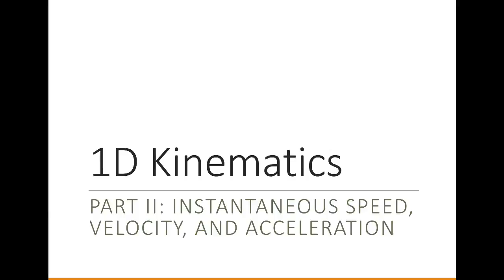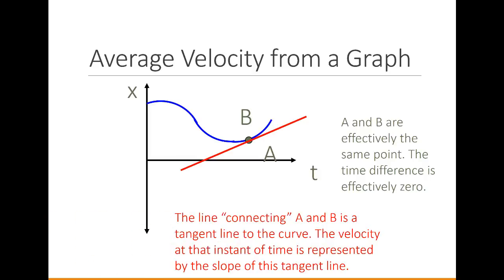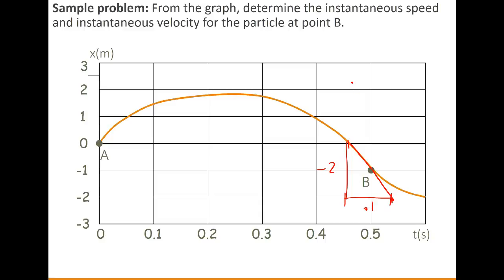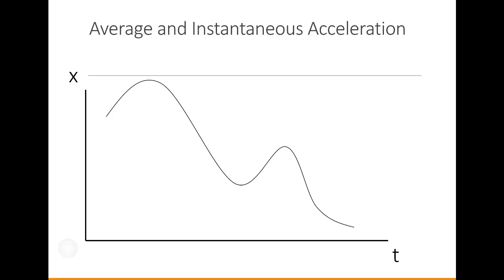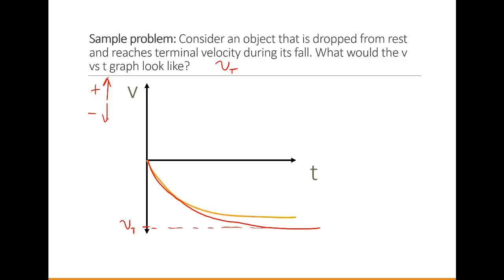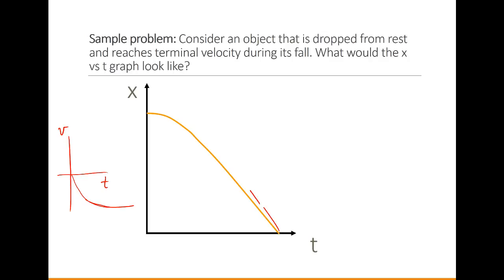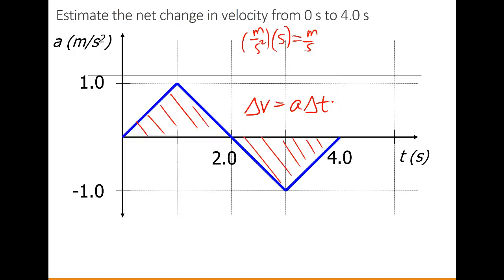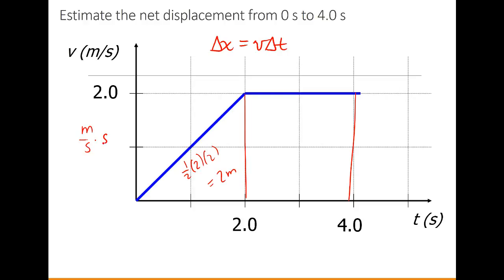1D Kinematics Part II: Instantaneous Speed, Velocity, Acceleration